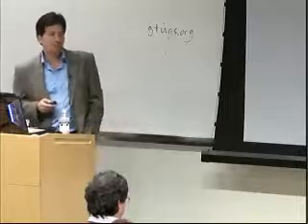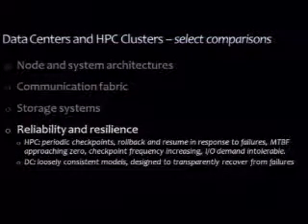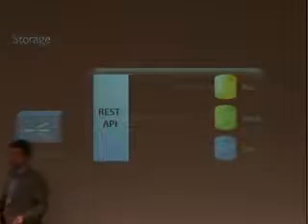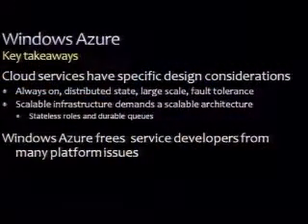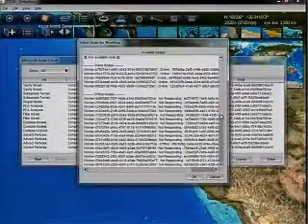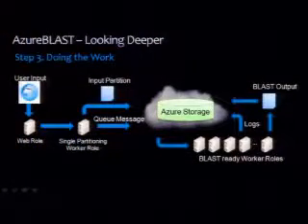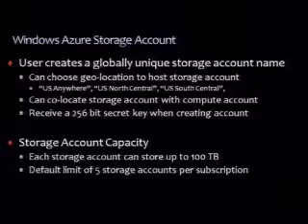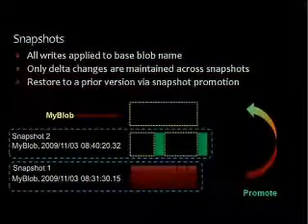Microsoft Azure for Research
1. Microsoft Azure for Research - Roger Barga/ Jared Jackson, Microsoft Research